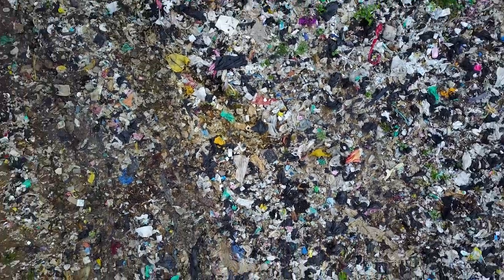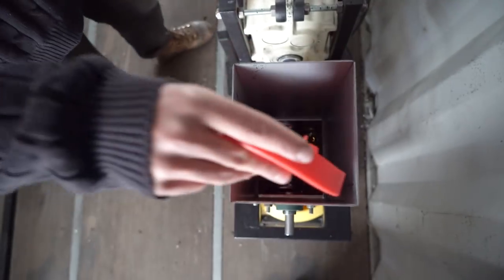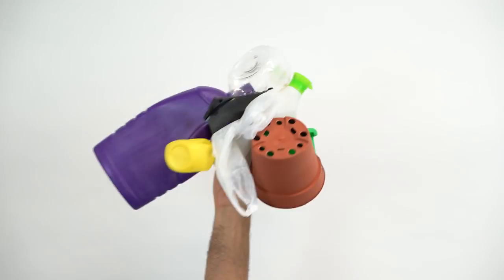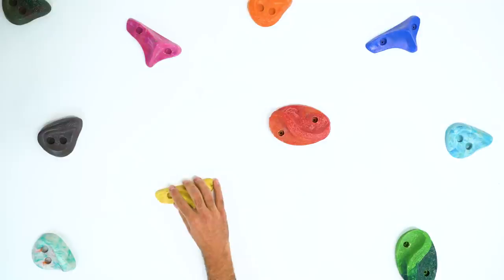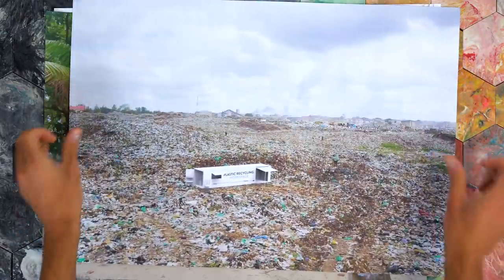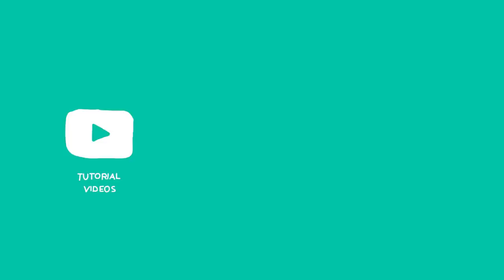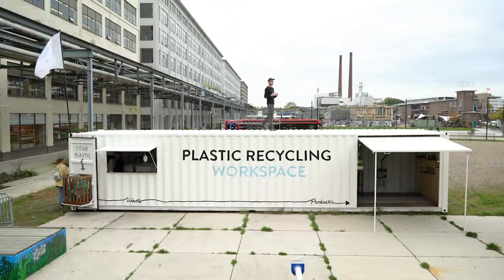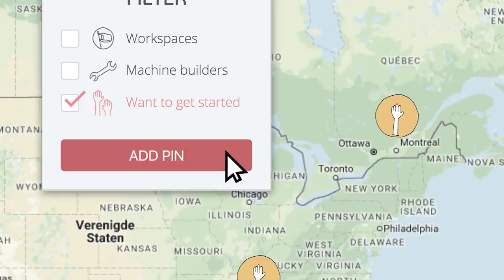Precious Plastic 3 - Promo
Go and join our army of plastic recyclers!